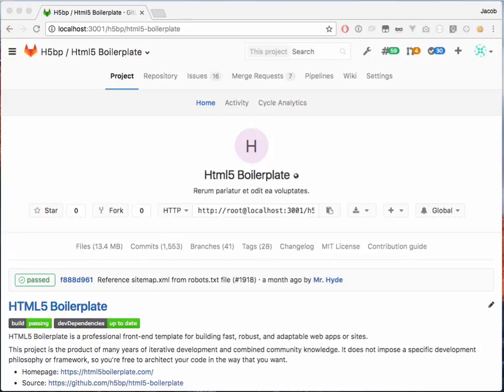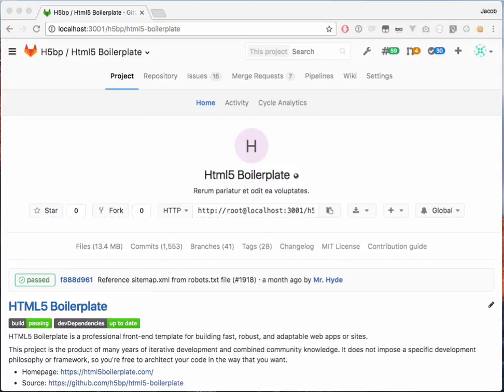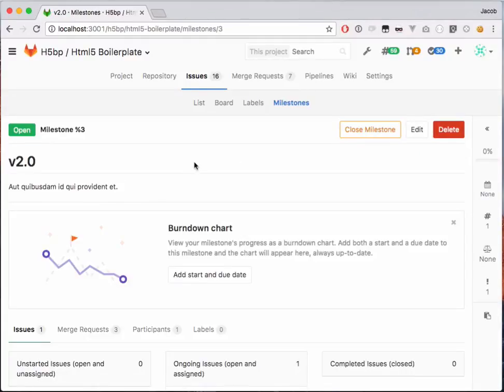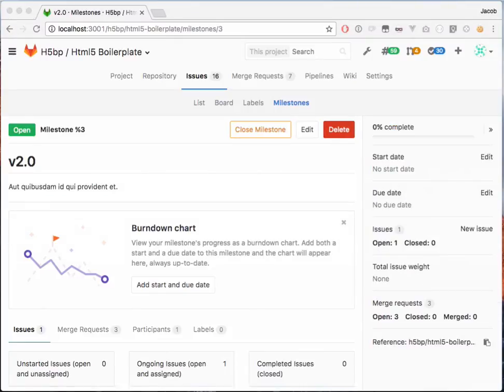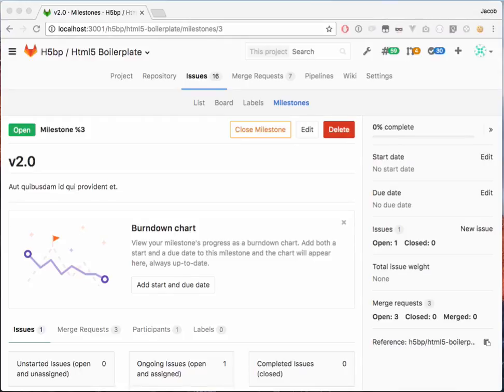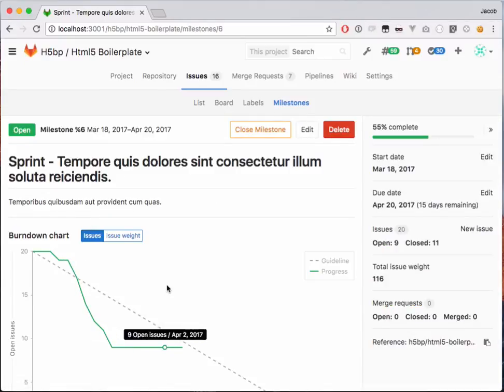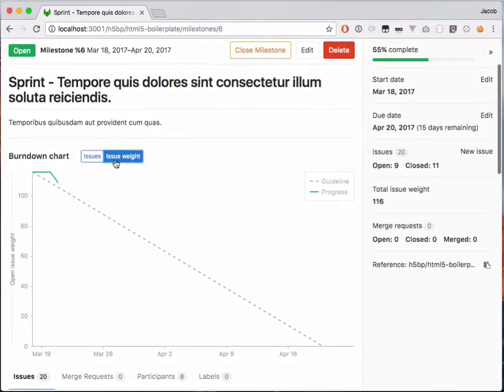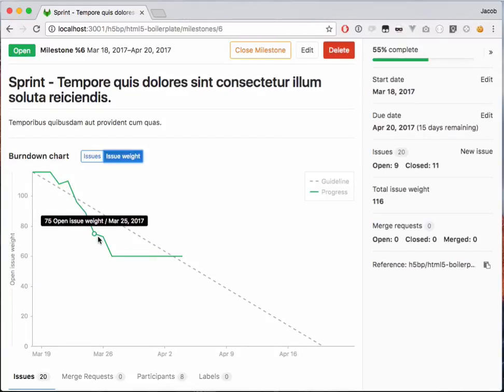Demo: Burndown Charts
GitLab Frontend Lead Jacob Schatz explains how the burndown chart feature can benefit both managers and individual contributors, helping your team meet their deadlines and ship better features, faster.

Watch Jacob's full presentation, "Managing the DevOps Culture Shift," on demand